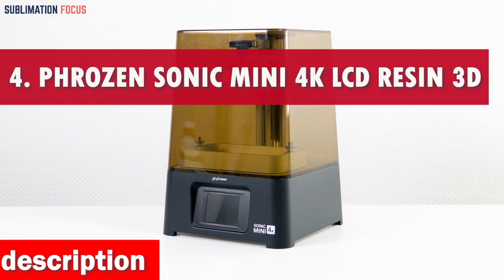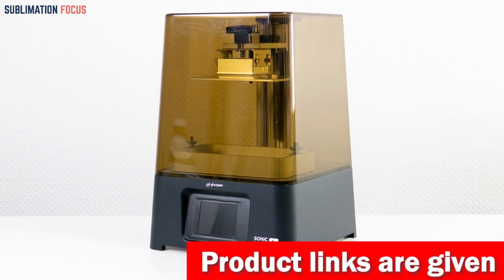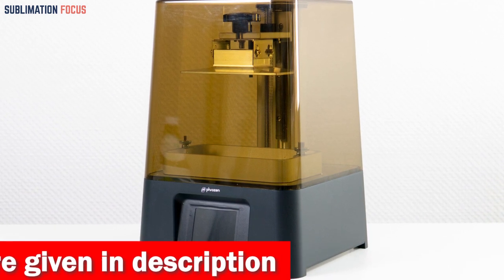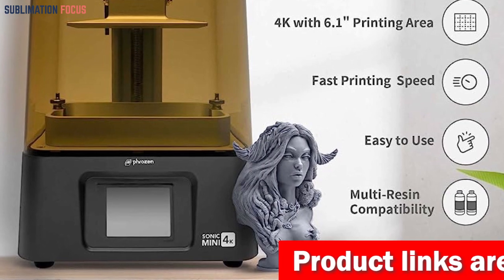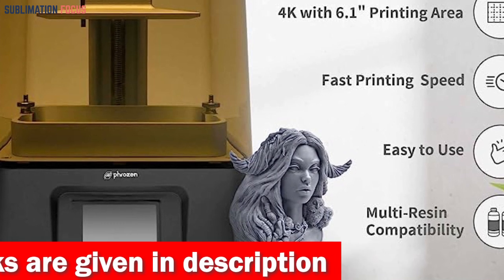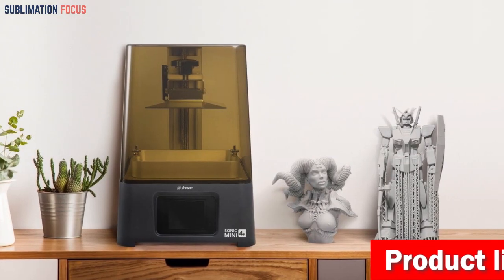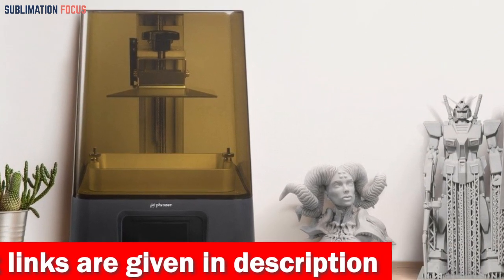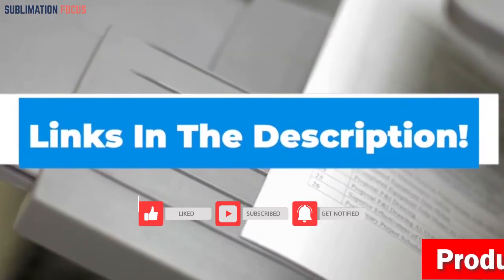phrozen Sonic Mini 8K S | 2024 Brief Overview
This high-resolution marvel, the Phrozen Sonic Mini 8K S, sets the bar for reliability in 3D printing, promising a fusion of precision and simplicity that's hard to beat. Picture this: a groundbreaking resolution of 22 µm that transcends reality, crafting detailed and lifelike 3D models that are nothing short of astonishing. Not only does it deliver impeccable quality, but it also saves you invaluable time and resources. What truly sets it apart is the smoothness it offers. With up to 50% fewer layer lines, your creations emerge sleek and flawless, elevating your printing standards to new heights. Versatility is its forte. Embrace your preferred slicer—Lychee, Chitubox, Tango—the choice is yours with its open-source system, ensuring compatibility and flexibility. Ease of use is key. Regardless of your background or expertise, this printer welcomes everyone into the world of 3D printing with its user-friendly interface, making the transition seamless and enjoyable. It's not just about excellence; it's about accessibility too. The Sonic Mini 8K S stands as an entry-level gem, offering affordability without compromising on quality, making it the go-to choice for beginners diving into the realm of 3D printing. Reliability is woven into every aspect of the Phrozen Sonic Mini 8K S, making it a trusted companion for those seeking precision, ease, and exceptional print quality on their 3D printing journey.
Best 3d printer for reliability in 2024
Best reliable 3d printer
Best 3d printer for professionals
Best 3d printer for Glock frames
Best 3d printer for beginners 2024
Best 3d printer for precision
Best 3d printer for guns in 2024
Best 3d printer for small business
Most precise 3d printer 2024
Best resin 3d printer of 2024
Best 3d printer for home use
Best 3d printer for personal use
Best budget-friendly 3D printer
High-quality 3D printer 2024
Best beginner-friendly 3D printer
Best large-format 3D printer
Best 3D printer for small parts
Best 3D printer for printing Nerf